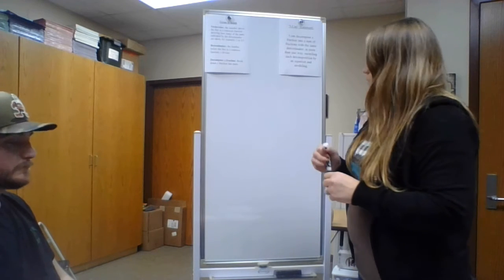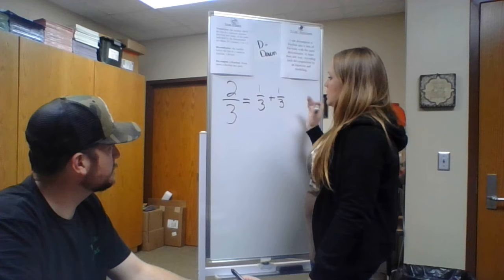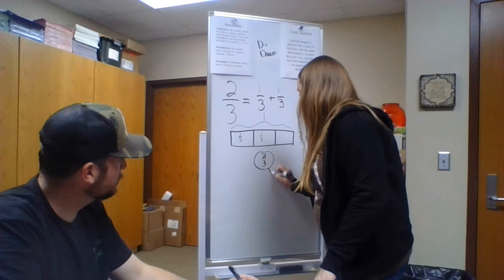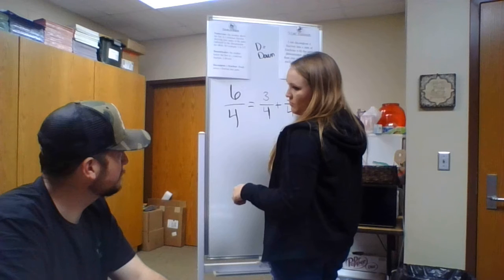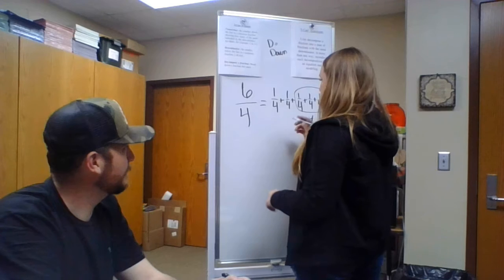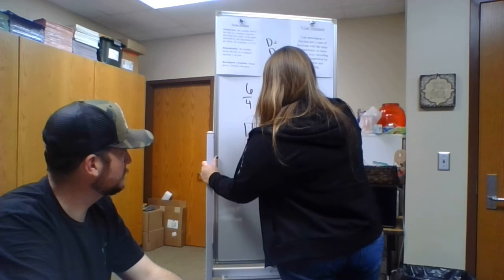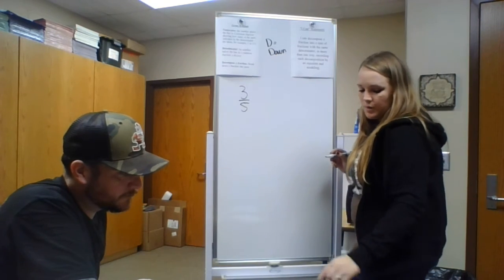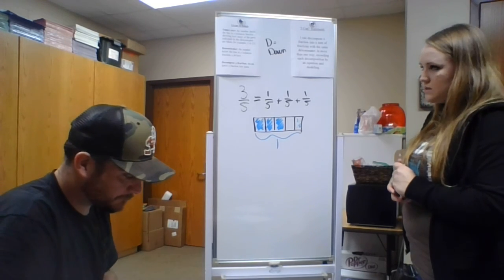Module 8 Lesson- Fractions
Fraction lesson over decomposing fractions